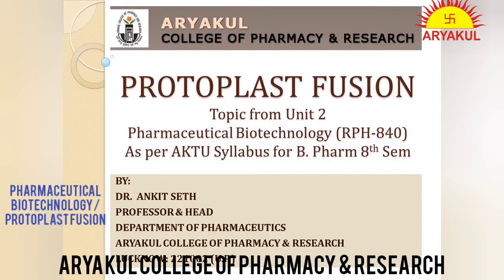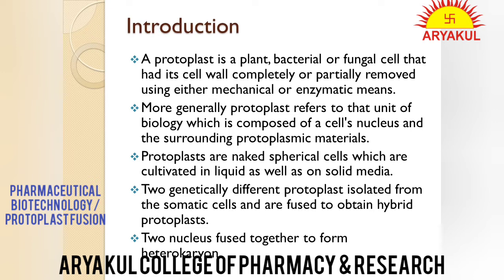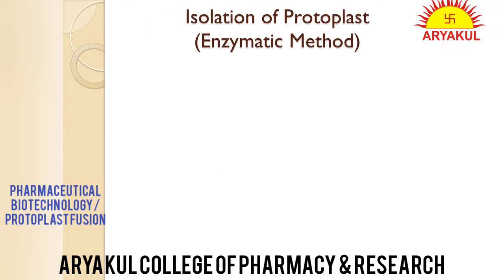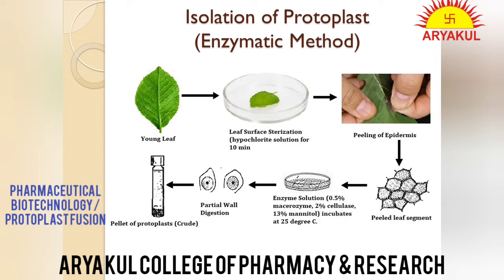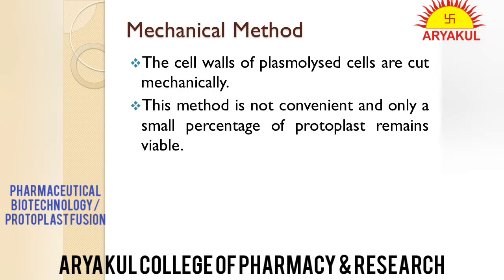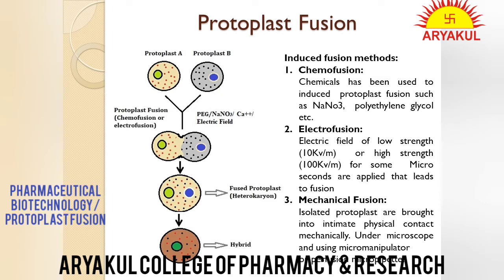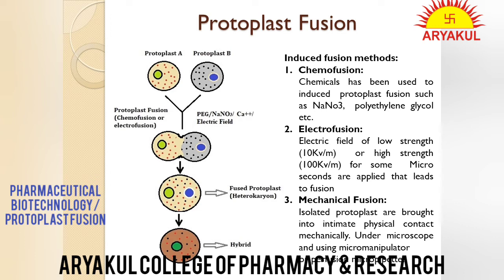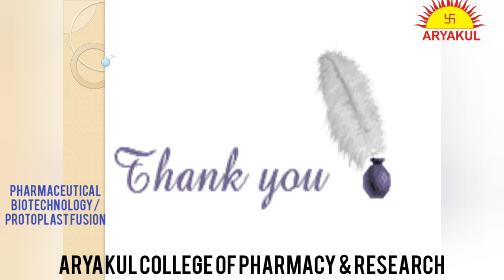Topic: Protoplast Fusion | Aryakul College of Pharmacy & Research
Course: B.Pharm 4th Year
Semester: VIII
Subject: Pharmaceutical Biochemistry
Unit:II
Topic: Protoplast Fusion
Lecture: 2
Lecture by: Dr. Ankit Seth ( Associate Professor, Aryakul College of Pharmacy & Research)
The video covers the basic concepts, isolation and purification of protoplasts as well as methods of protoplast fusion with diagrammatic presentations for better understanding